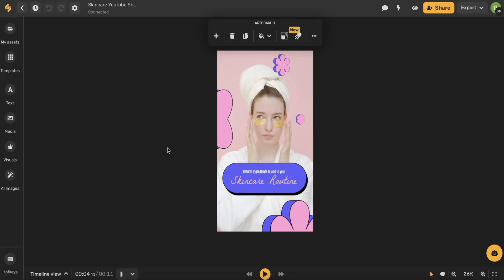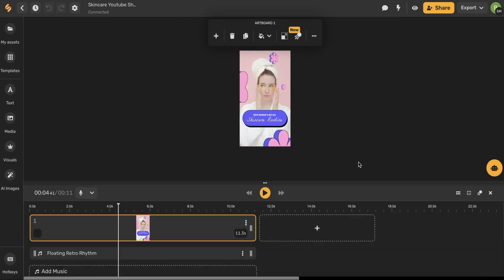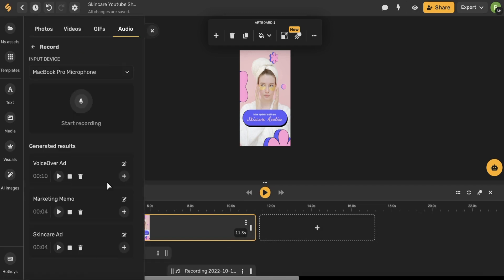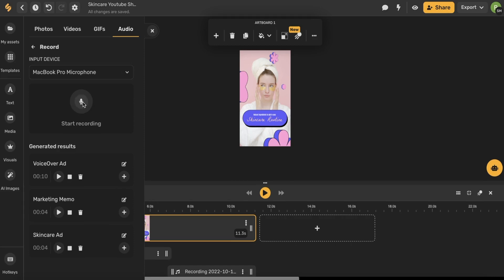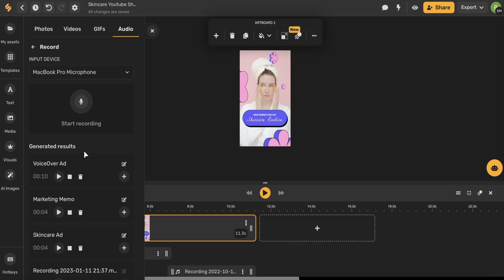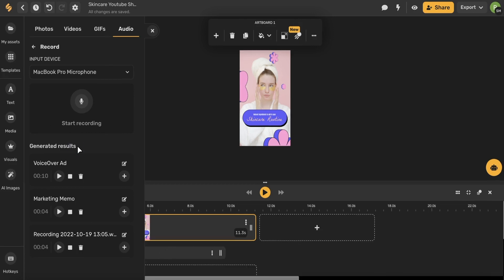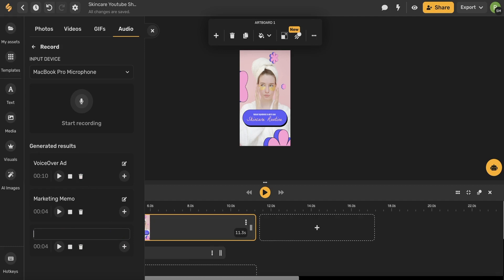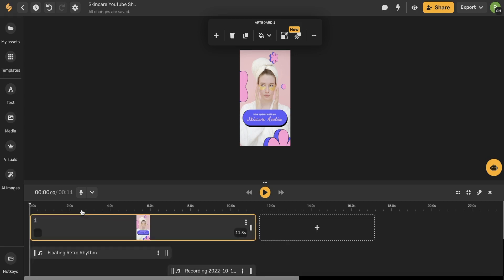Record Original Audio on your Videos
Recording your own original audio it's a great way to personalize your video and with simplified, it's super easy.

1- Begin on your video art board and then in the bottom toolbar click the up arrow to access your timeline which gives you a detailed breakdown of all the elements within your video including your music and your visuals.

2- Select the microphone icon and a menu on the left-hand side will open up.

3- Use this drop down menu to select which microphone you want to use to record your audio. And then when you're ready, go ahead and simply click the start recording button.

4- Once you start recording, all you have to do is speak your desired text and then either hit stop to end the recording or pause to pause and then resume the recording.

5- All of your generated results and your recordings will save below so you never have to worry about losing your recording.

6- You can rename your recording quickly by simply hovering your mouse over the title portion, clicking and then typing in your desired title.

7- Click this plus button to add it to your timeline.

☑ Record Audio
☑ Video Editing
☑ Design Tools
☑ Video Templates